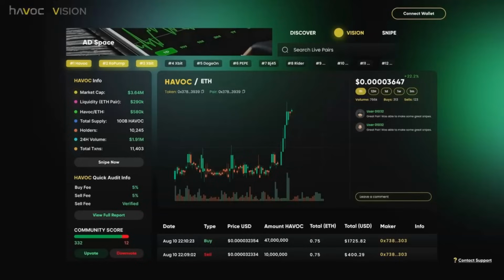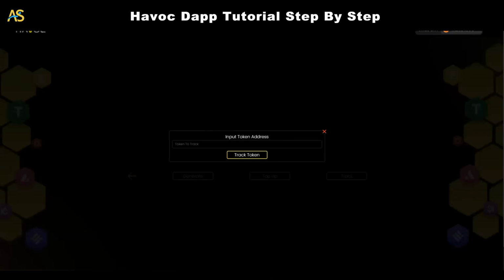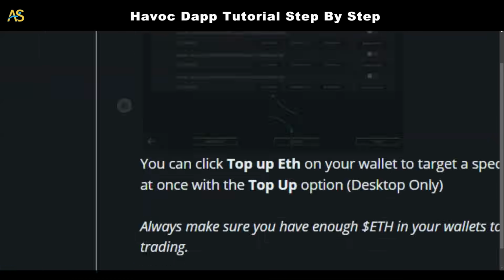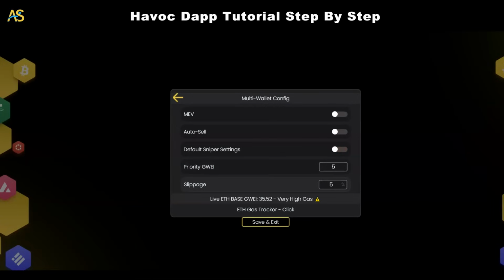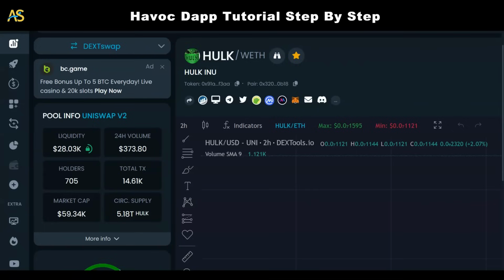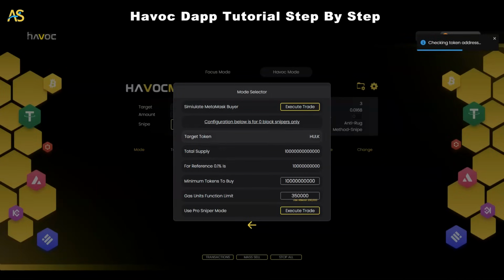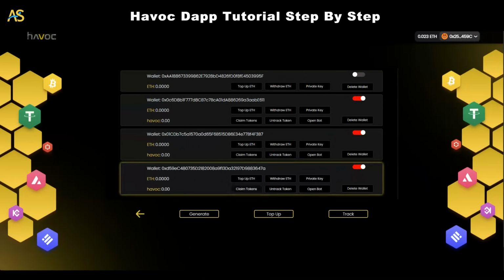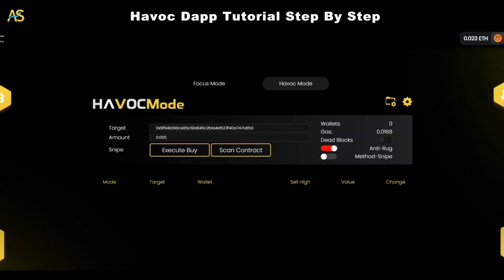Transform Your Crypto Game: Step-by-Step Tutorial with The Havoc Dapp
$HAVOC | Multi - Wallet Sniping / Automated Profit Taking / Stop Loss / Anti-Rug / Enhance your game, Increase your profits, and reduce your losses.

Conquer The Havoc Dapp with This Step-by-Step Tutorial

Havoc Reveals the Multi Wallet EXPERIENCE: Unveiling the 100X Potential!